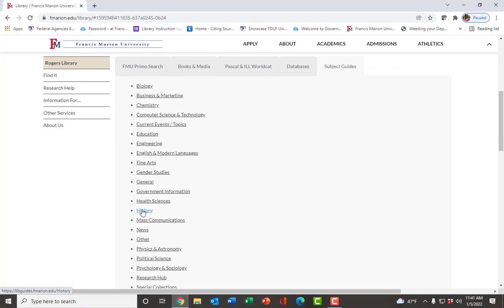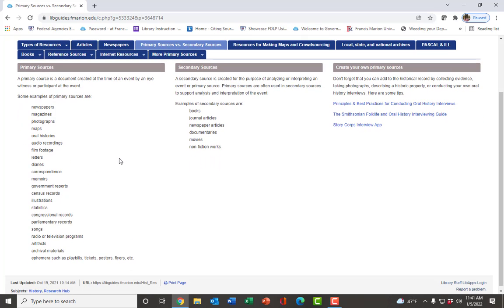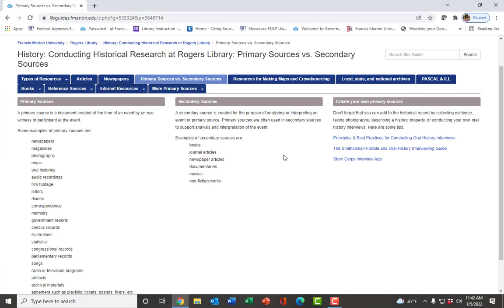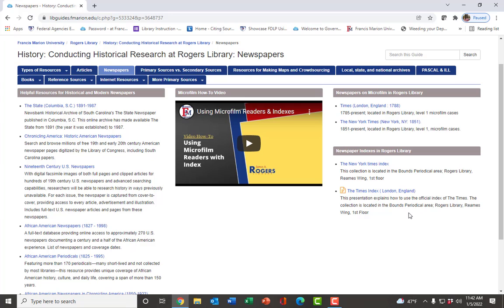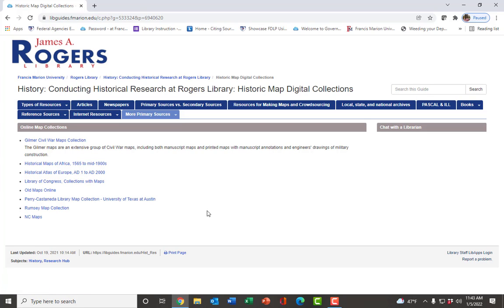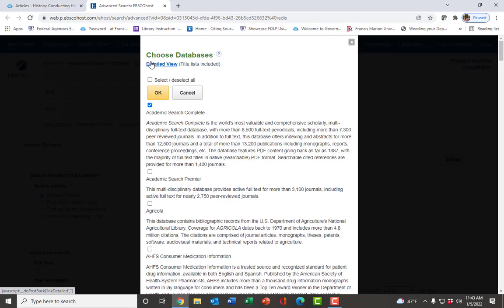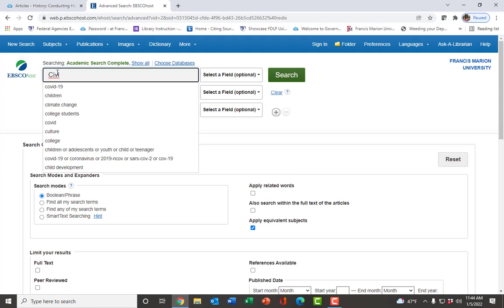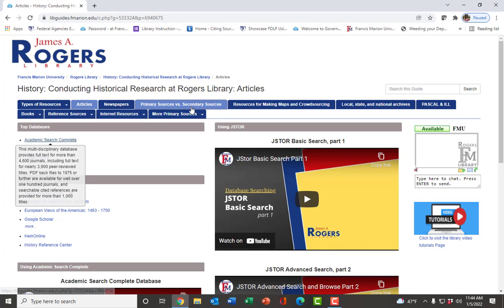Primary vs Secondary MP